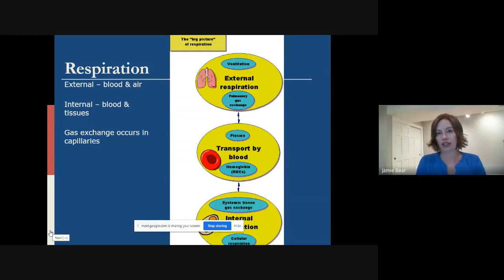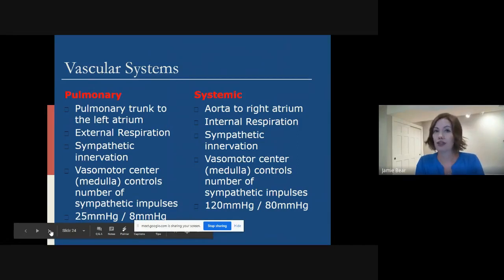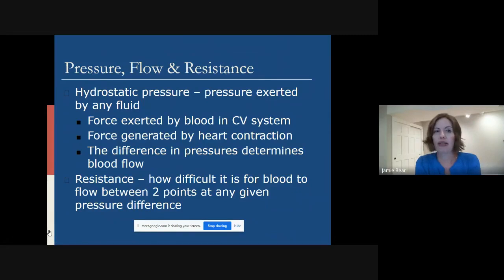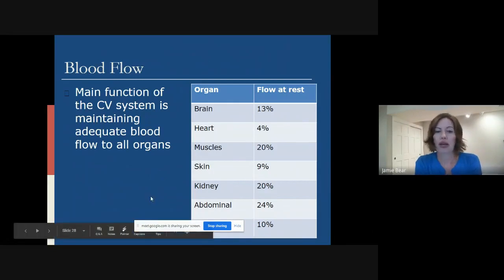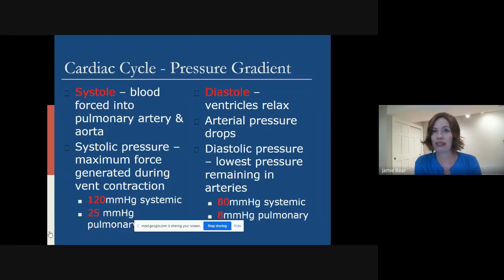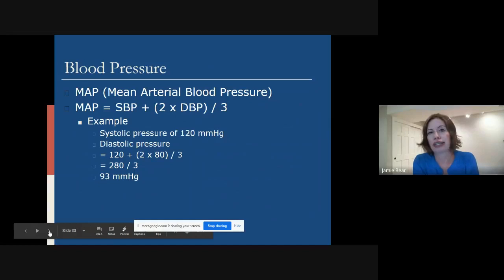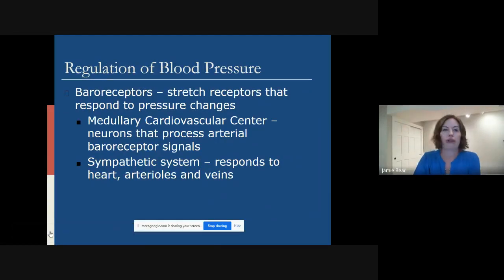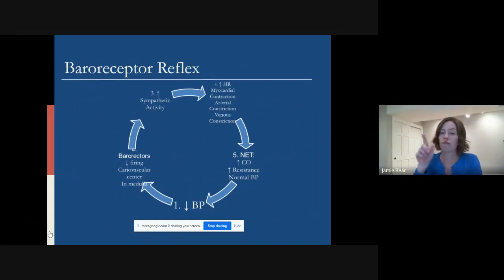Cardiovascular A&P Part 3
Cardiovascular A&P Pulmonary vs Systemic Circulation, BP, Resistance